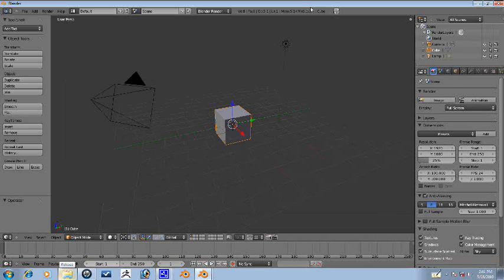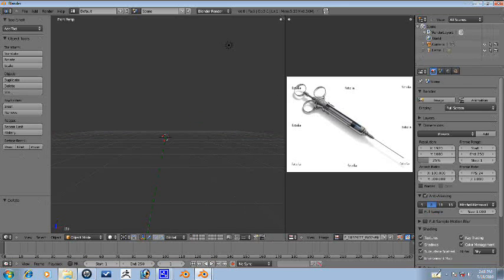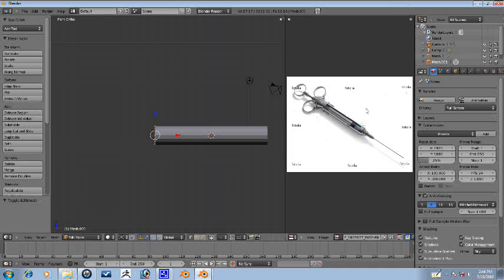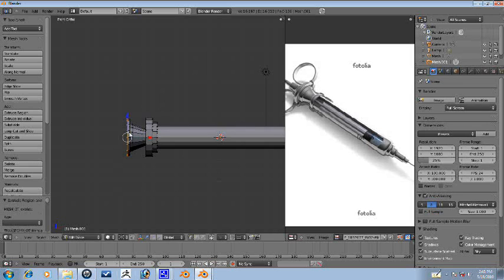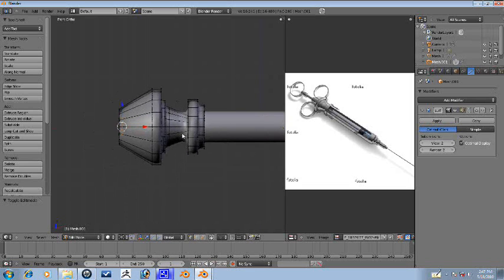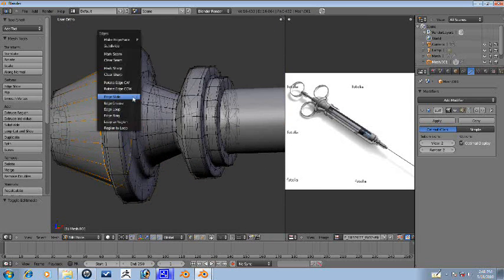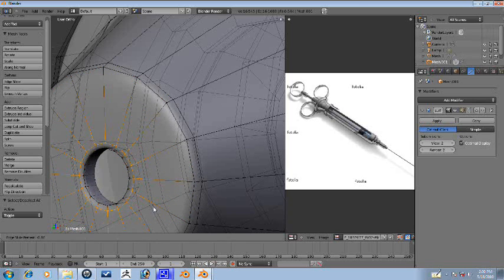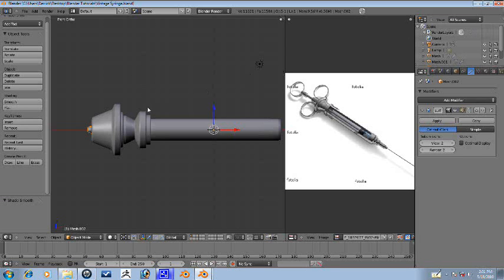Blender Tutorial - Vintage Syringe Part 1/7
I am NOT STOPPING my retopo series. It's just that I don't want you guys to get bored, and because it's a really long series I'm putting in this short series in to keep things fun.

So this is the first of seven parts on making a vintage syringe in Blender 2.5.